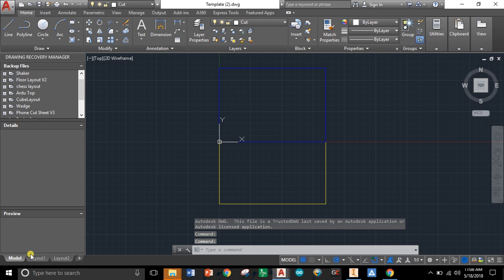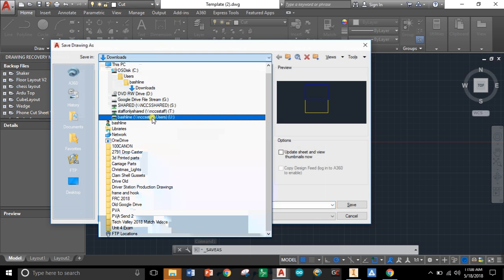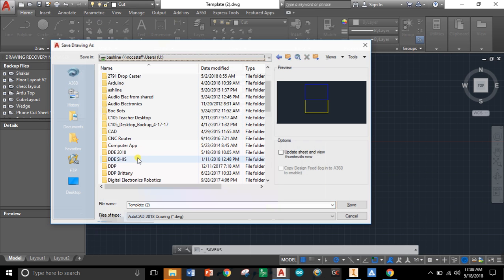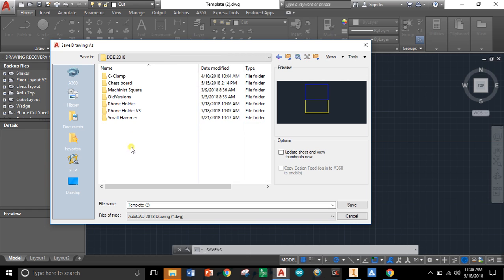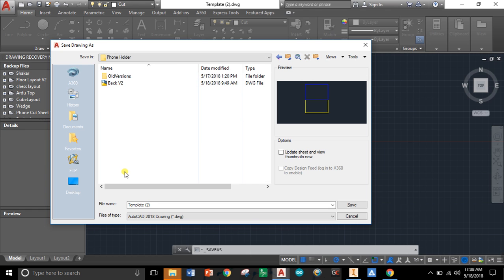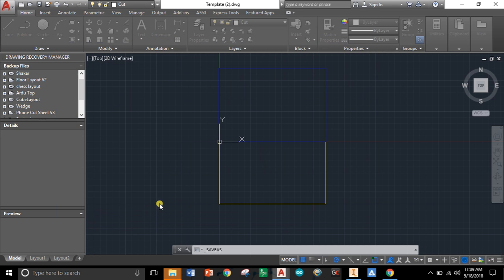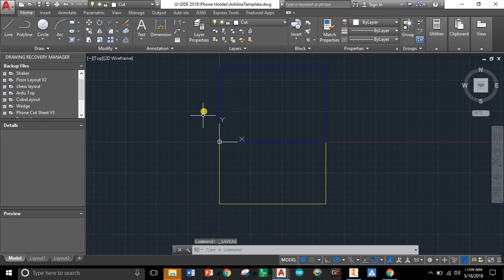Download Template and Save As